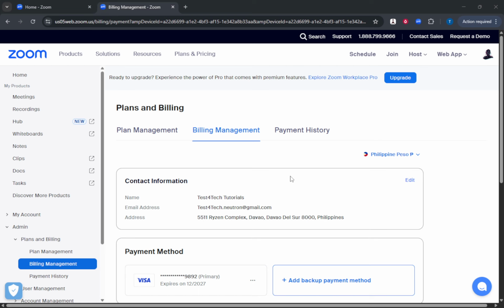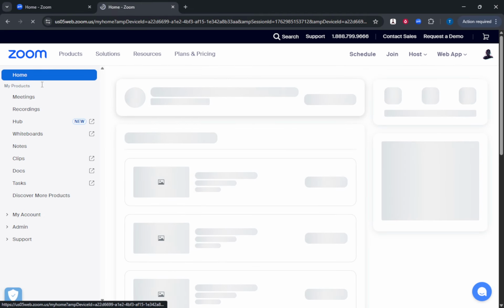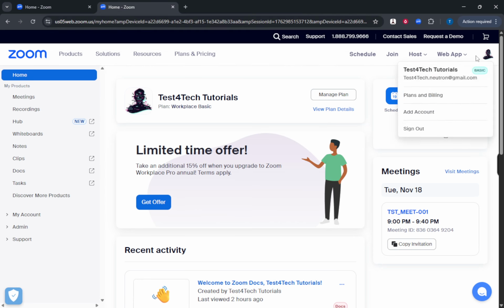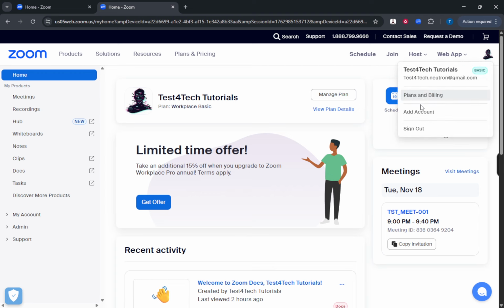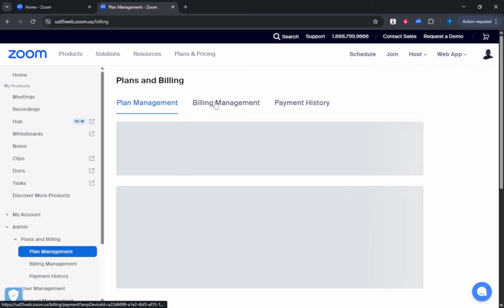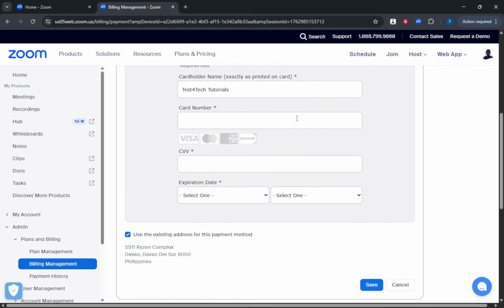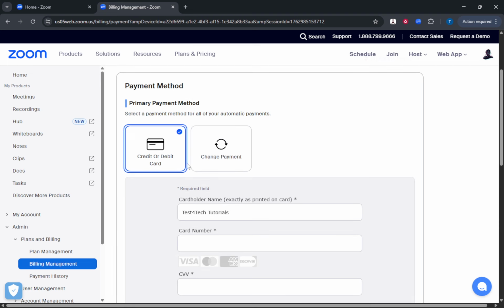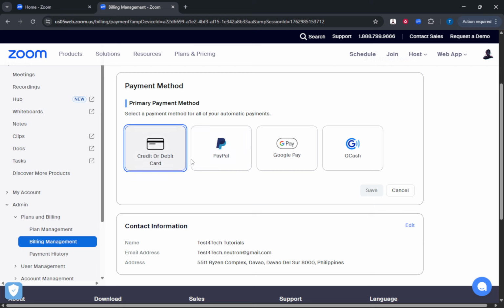How to Change Payment Method on Zoom [2026 Guide]